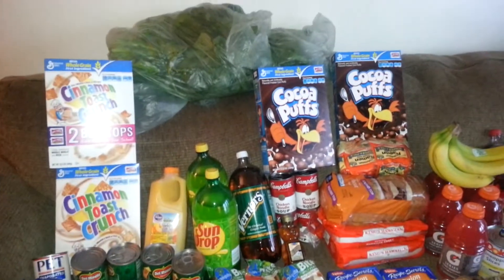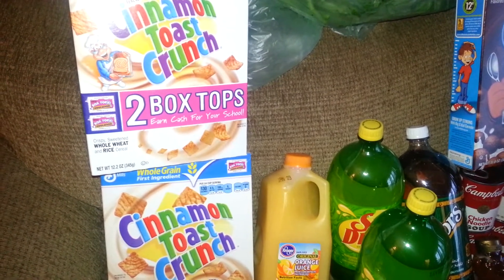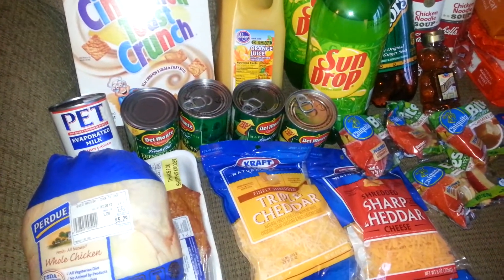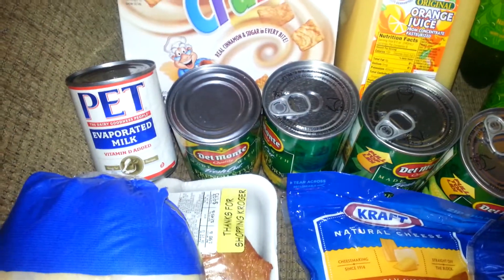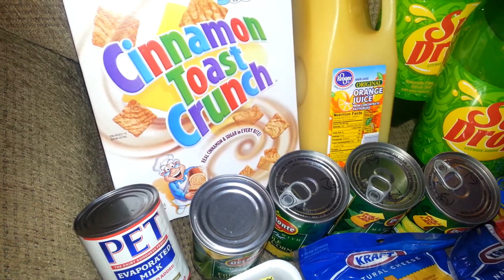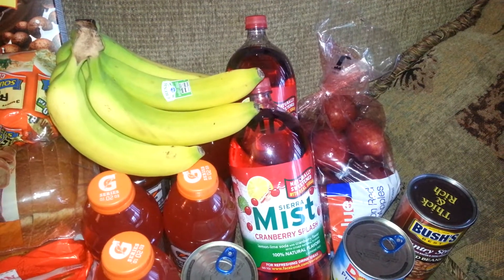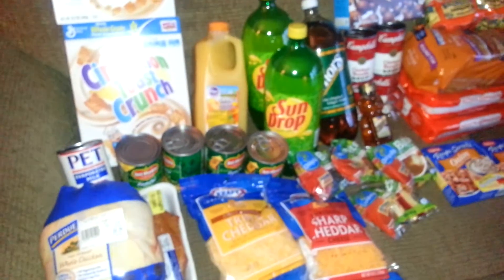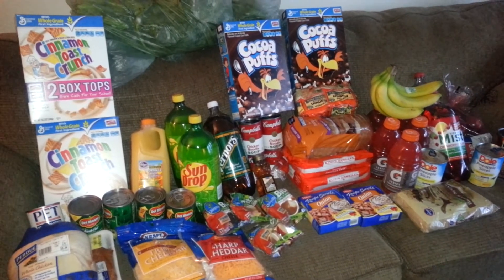I went krogering .....